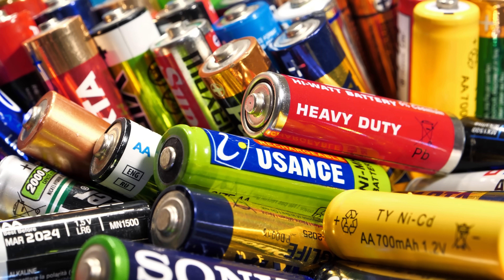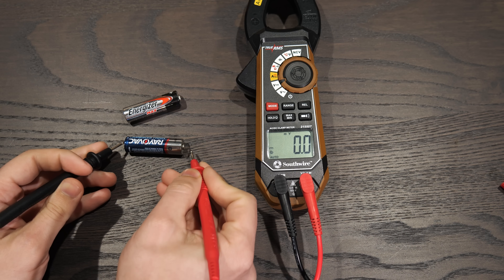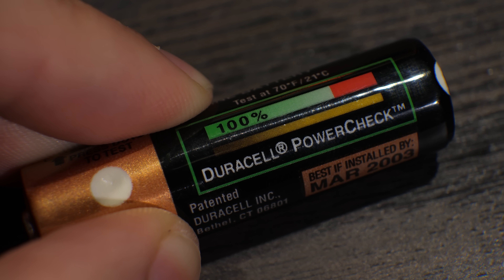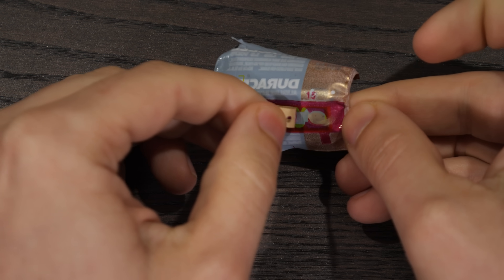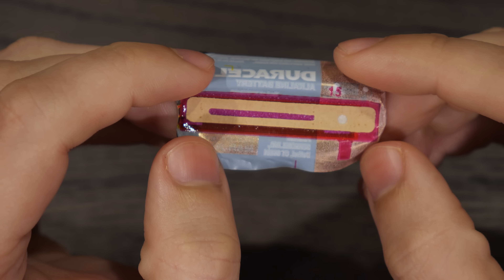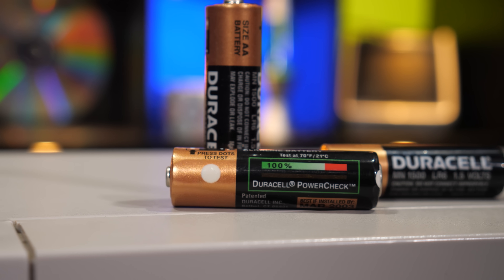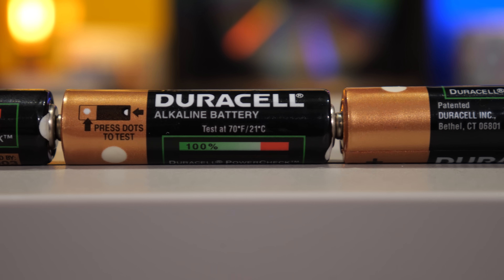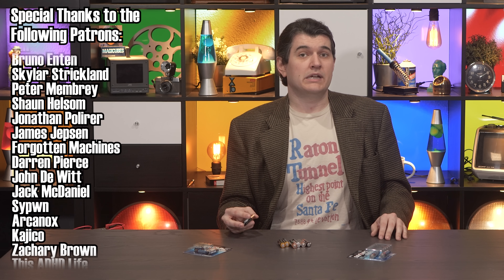Duracell PowerCheck: A genius idea which didn't last that long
Press dots to check.

other links 'n' stuff
Technology Connections on Bluesky:

Have you ever noticed that I've never done a brand deal? That's all thanks to people like you!